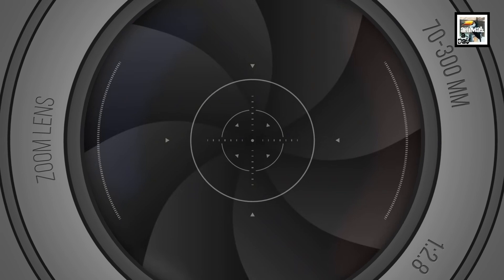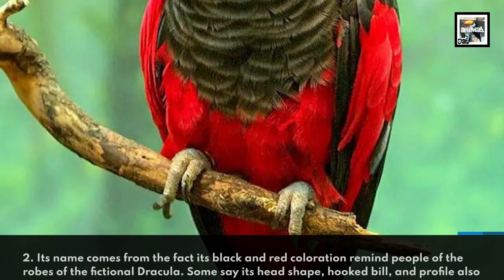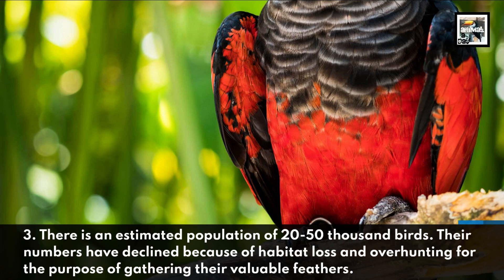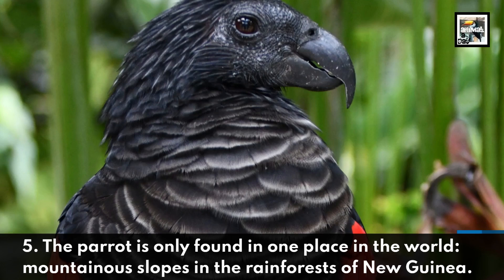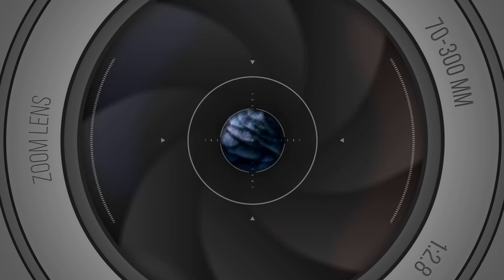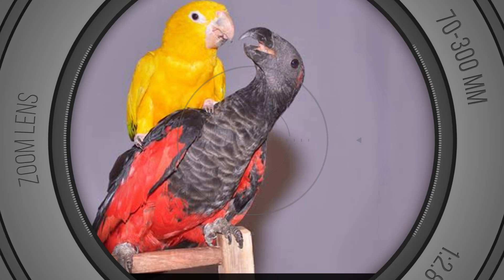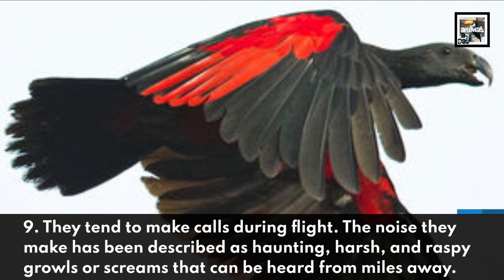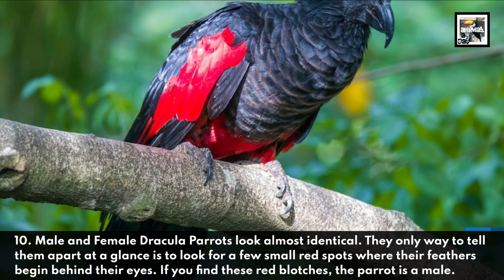Dracula Parrot Facts - The Gothic Vampire Parrot - Animal a Day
Today we learn about the vampire impersonating parrot that loves figs, not blood, the Dracula Parrot.